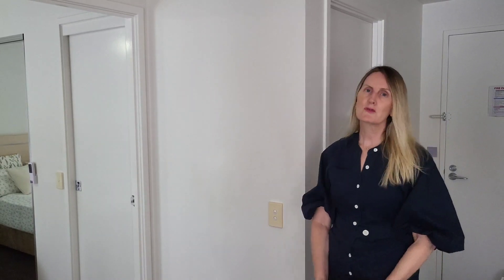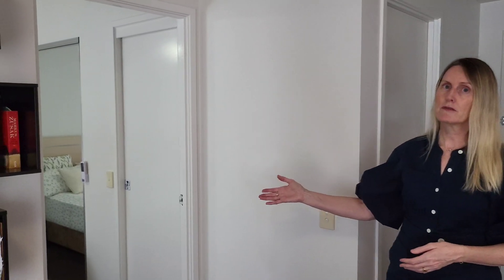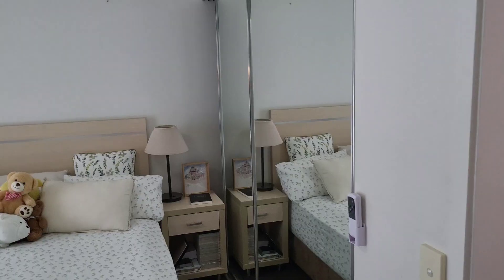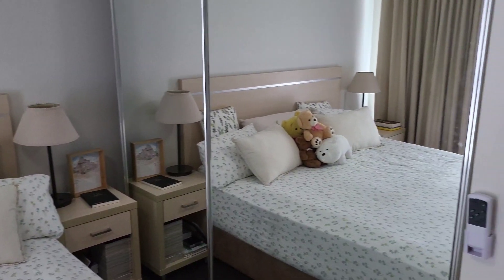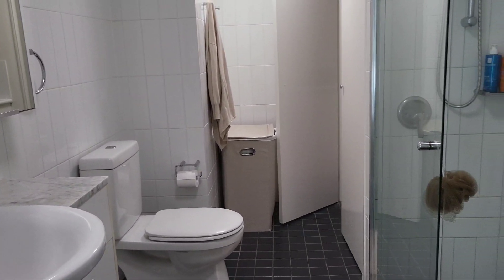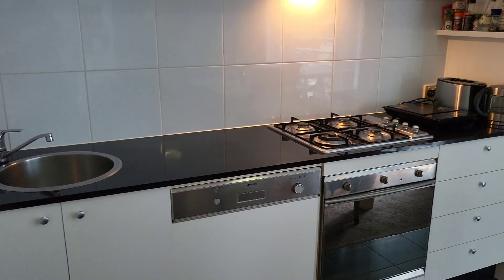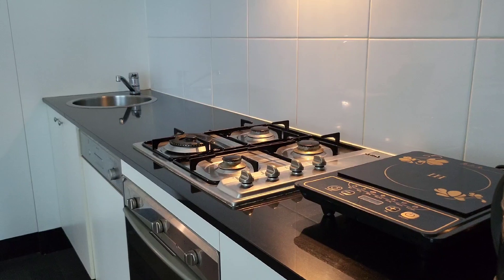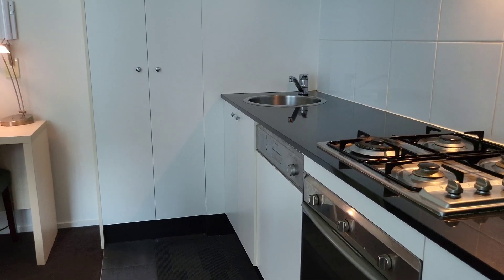For sale CBD Brisbane 1 bedroom apartment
A great little lockup and leave property in Brisbane's CBD or excellent rental property @Hamptons.Living
Proudly marketed by Bluebird Property Agents